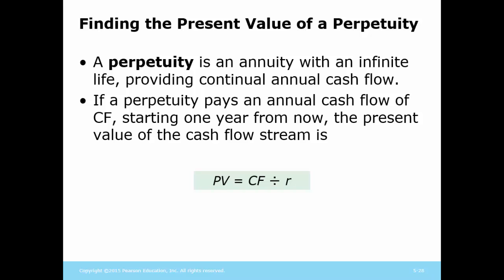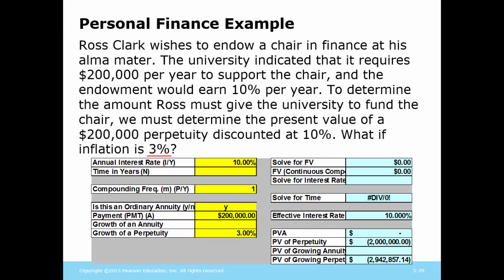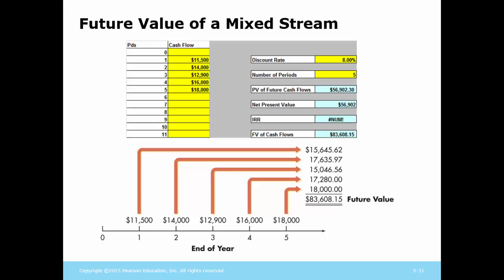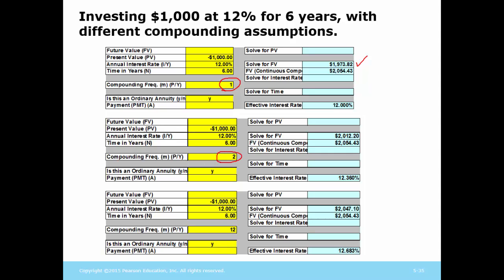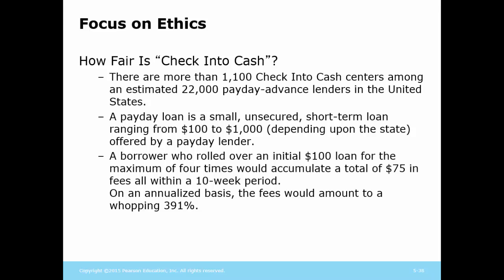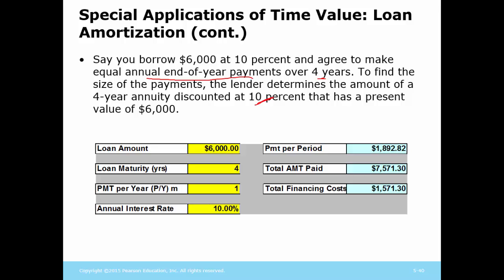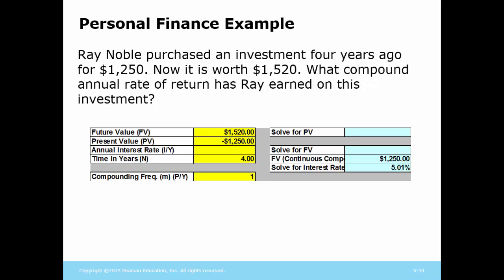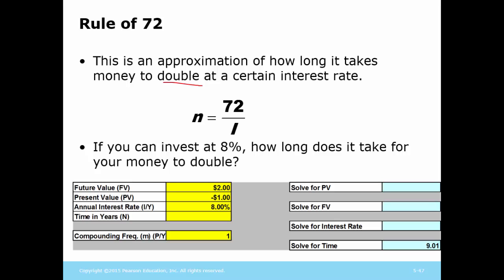TMCBUA321 CH05 Time Value pt2